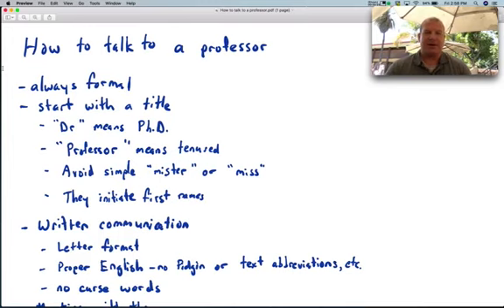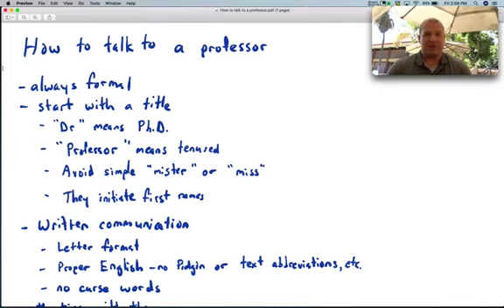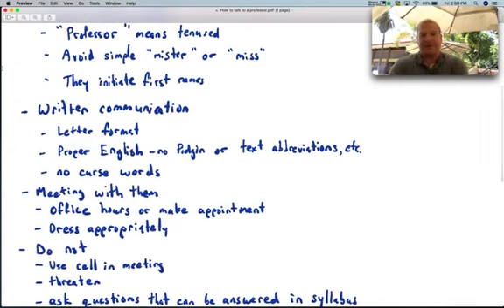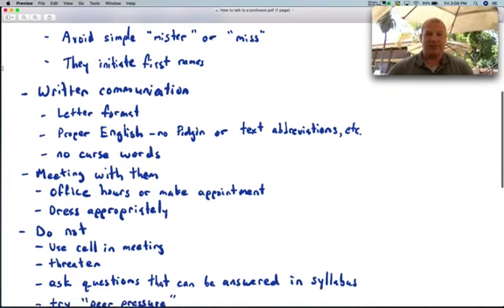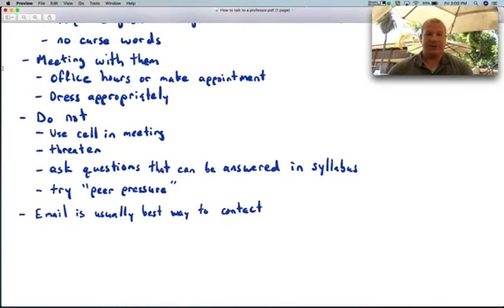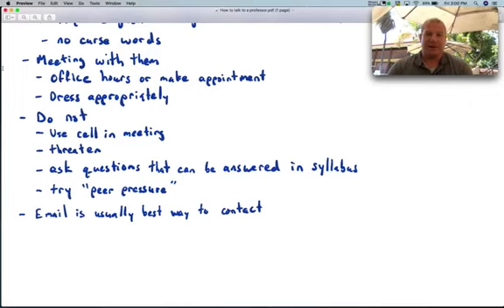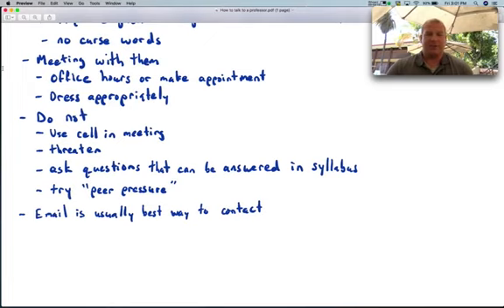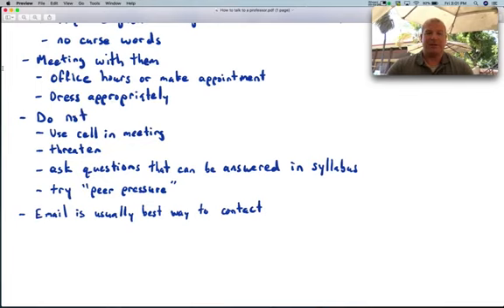How to talk to professor